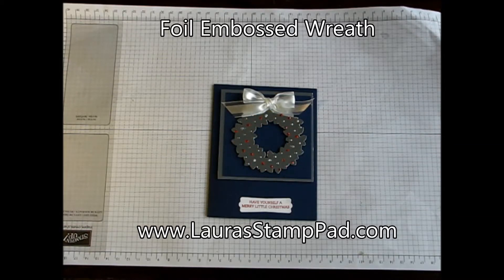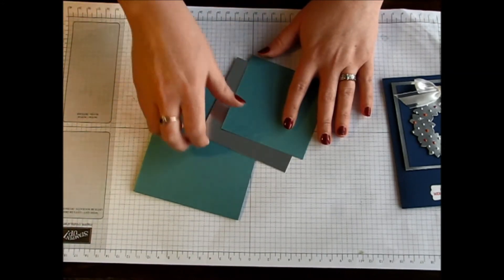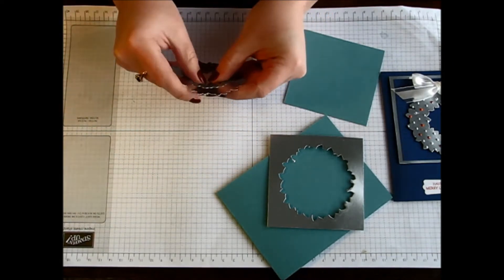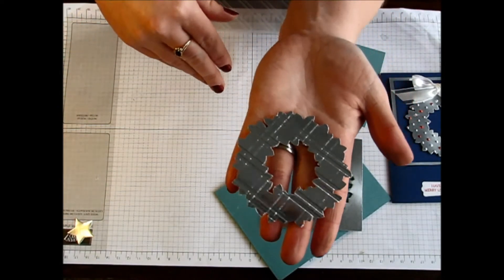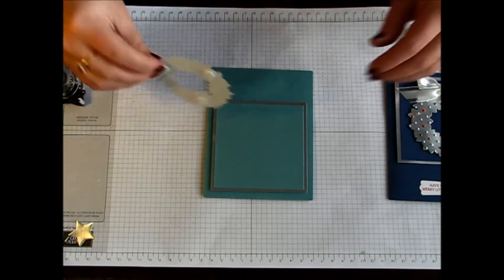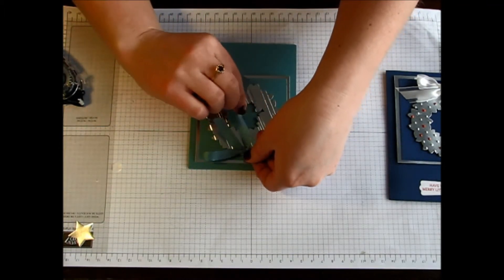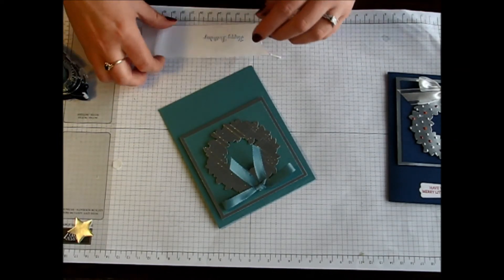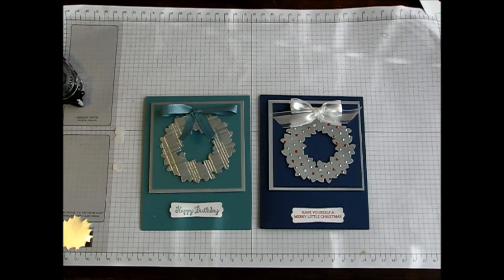Wonderful Wreath with Foil & Embossing Folders - Lauras Stamp Pad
This video shows you another way that you can use your Wonderful Wreath Framelits to make an amazing wreath! Cut it out using Foil Sheets and then run it through the Big Shot again with an embossing folder! BEAUTIFUL! Also, I show a great way to use the most of your Silver Foil!